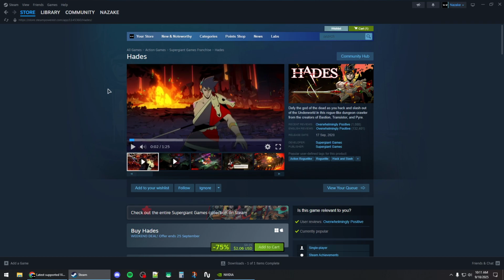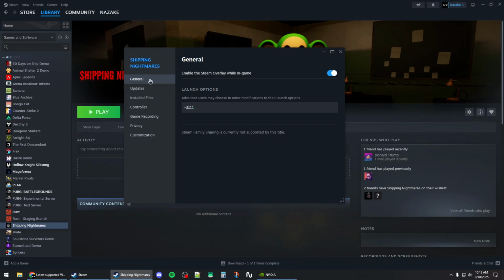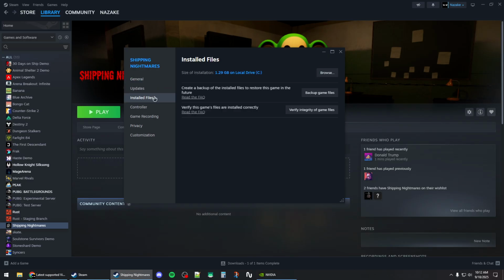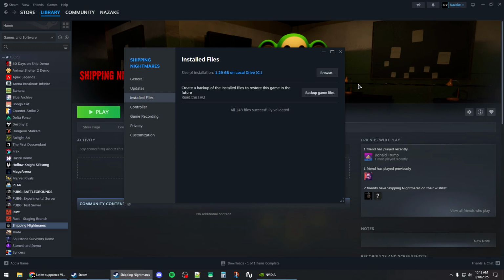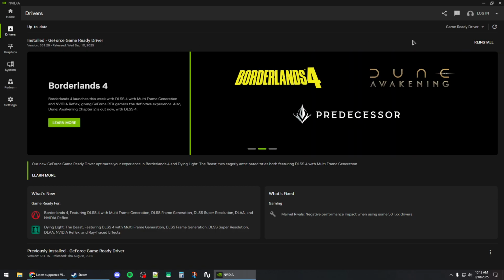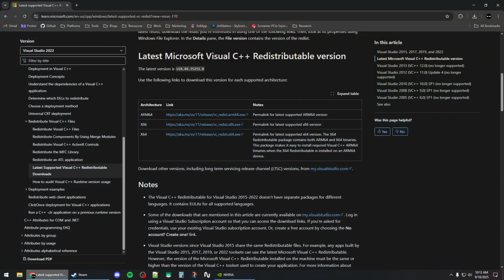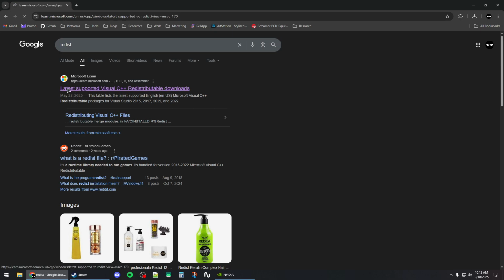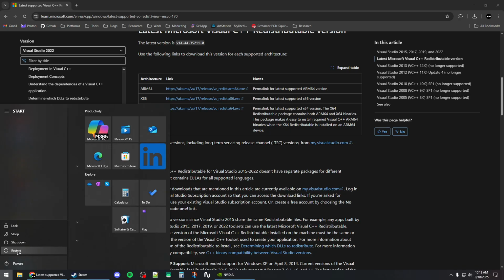How To Fix Hades And Hades II Crashing On Steam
Is Hades or Hades II crashing on Steam and ruining your escape from the Underworld? This complete troubleshooting guide will show you the most effective fixes for crashes, freezes, and launch errors. We cover verifying game files, updating GPU drivers, disabling overlays, adjusting compatibility settings, and more to get you back to slaying shades in no time!